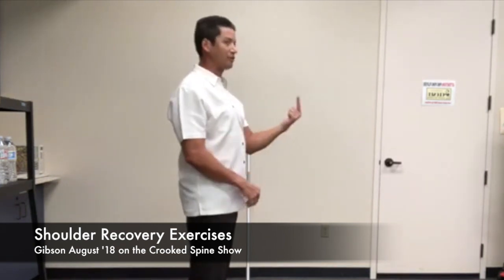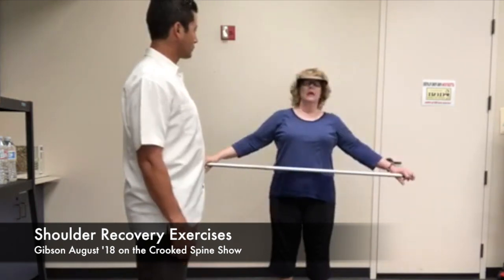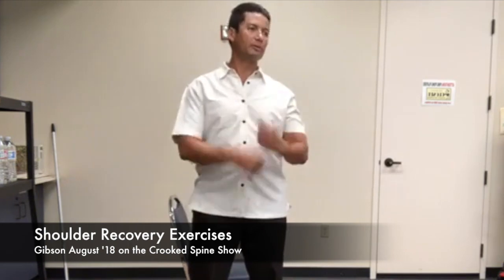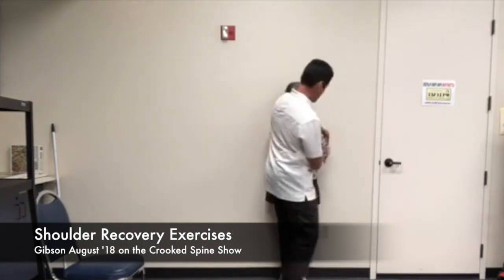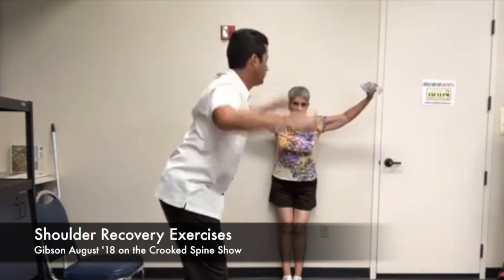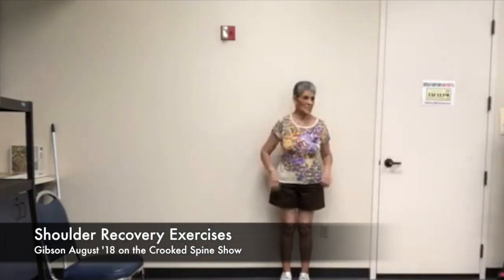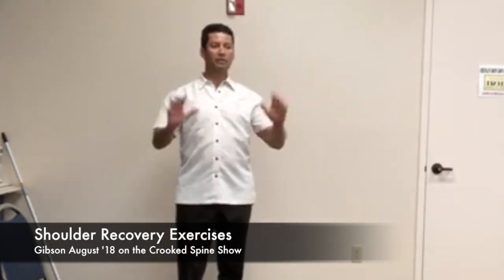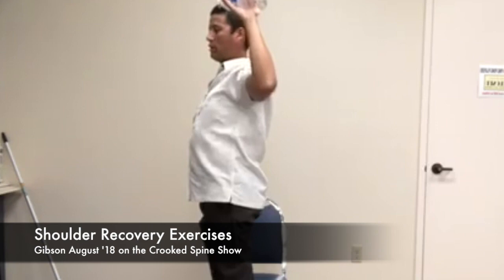Shoulder Recovery Exercises @Gibson Aug '18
Remember to start with the modified stretches first in only a pain-free range of motion.  Then build the strength with the overhead press and wall pushup.

And thank you Patricia and Carol for volunteering.  And Chuk for your consistent humor😂

Upland, CA

Changing Your Health from the Inside Out.